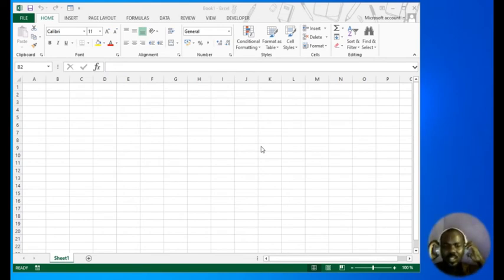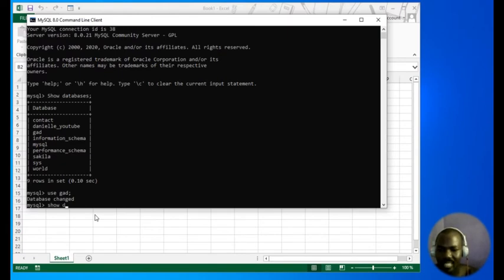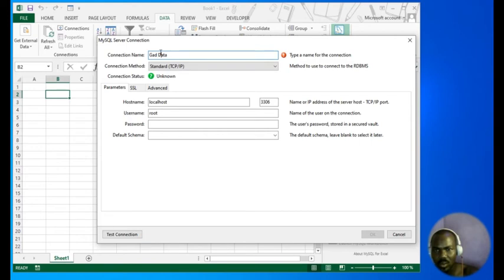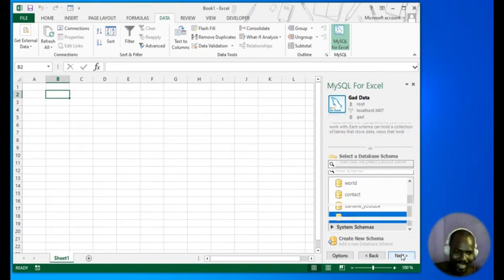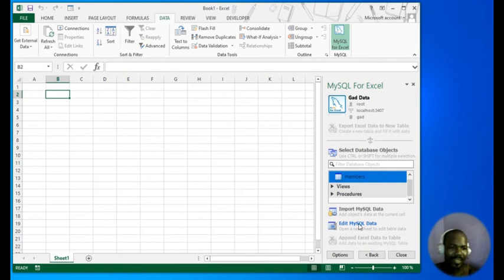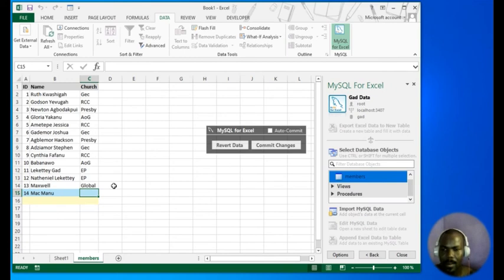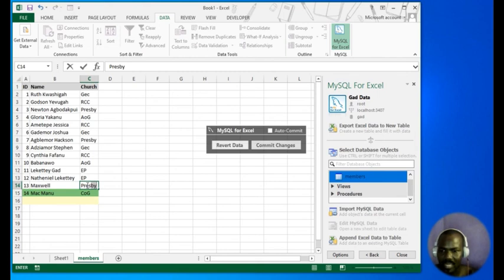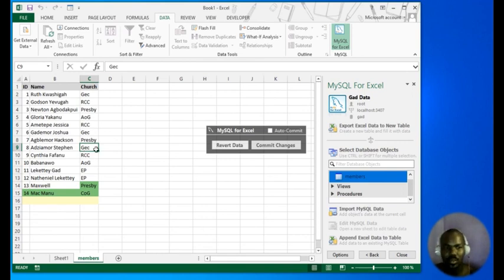Connect Excel to MySQL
This lesson teaches or show how to  connect Excel to MySQL to fetch and modify MySQL data using excel.
Very easy and simple to do